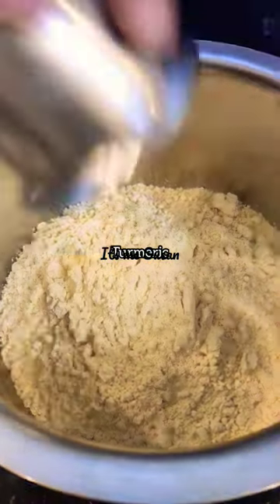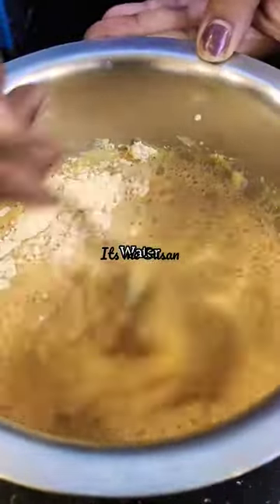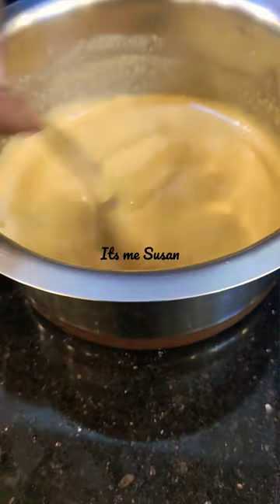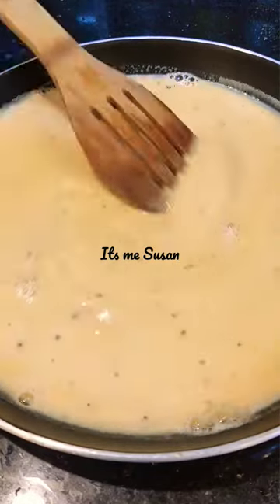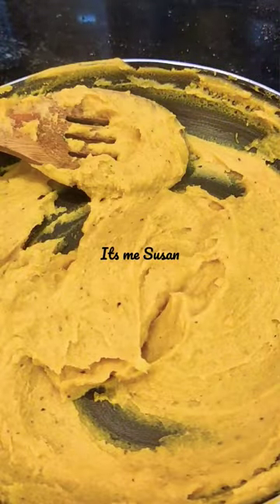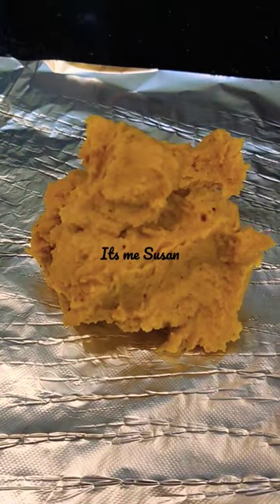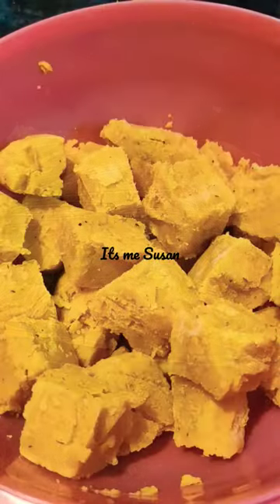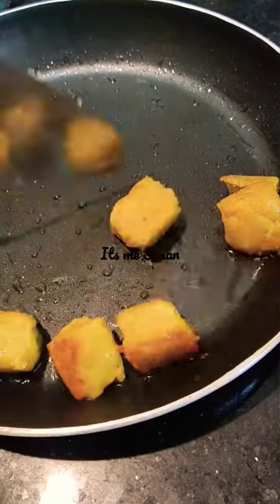Amazing Burmese(chickpea flour) Tofu and Happy birthday in Heaven dad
shorts,
9 para sf shorts,
96 movie shots,
911 calls shorts,
90s songs shorts,
911 shorts,
9teen songs shorts,
short 90s hairstyles,
96 shorts,
short 9/11 documentary,
sports 999+,
shorts 99,
shorts 90s,
8 shots,
8 shots later,
hot 8,
sgot 80,
shot 8 ball pool,
shorts 80s,
7 shots song,
7 shots volbeat lyrics,
7 shots of wisdom,
7 shots volbeat,
7 shots,
short 70s hairstyles,
short 70s hair,
shorts 70,
shorts 77 jt x,
6 shots more than enough to kill anything that moves,
6 shots cursed,
6 shots make him get back pop smoke,
6 shots at once,
6 shot itz ya dog,
6 shots,
shorts 60,
5 short graybles,
5 short facts wwe,
5 short stories,
5 short movie,
5 short minutes jim croce,
5 shorts project,
5 shorts vs 7 inch,
shot 52,
shorts 58,
shorts 5 minute crafts,
4 shots please season 3,
4 shots more,
4 shots ago,
4 shots please,
4 shots trailer,
4 shots song,
4 shots of vodka meme,
4 shots,
shorts 4u,
shorts 4k,
3 shots of derek bum,
shorts 45 shots,
3 shots from kitchen gun,
shorts 4fun,
3 shots fs rudy,
3 shots of vodka,
3 shots,
3 shots of vodka meme,
3 shots bobby shmurda,
3 shots of tequila,
shorts 330 aircraft,
shorts 360 aircraft,
shorts 30,
shorts 360 cockpit,
shorts 330,
shorts 360,
2 short shake that monkey,
2 short the ghetto,
2 short cocktails,
2 short freaky tales lyrics,
2 short blow the whistle,
3 shots of jack,
3 shots of tequila harry pinero,
shorts 3am,
shorts 360 icing,
2 short gettin it,
shorts 360 startup,
shorts 2022 new,
shorts 360 takeoff,
shorts 2k,
shorts 2008 movie,
shorts 2k22,
shorts 2008,
shorts 2022,
123 go shorts,
18+🔥 memes👙 shorts anime,
shorts 2k23,
1 sports i league live,
shorts 2009 behind the scenes,
1 short video,
shorts 2009 dvd menu,
1 sports live streaming,
1 sports channel,
1 sports tv channel,
1 sports,
1 sports stars,
1 sports live,
2 short don\'t fight the feeling,
shorts 123,
shorts 15 sec problem,
shorts 2022 dance,
2 shorts amapiano,
2 shorts ft zuma,
2 short i\'m a playa,
shorts 10 your selfish,
shorts 18 or older,
shorts 10 things i hate about you,
shorts 18 comments,
shorts 1 hour,
shorts 123 go,
shorts 18,
shorts 4 sec,
shorts 18 plus,
shorts 420 pro,
911 what\'s your emergency shorts,
0.0 shorts,
007 shorts,
0 views videos on youtube shorts,
0 views on youtube shorts,
0300 ale shorts,
shorts 01,
sports 09,
001 shorts,
0 views on shorts,
sports 007,
sports 07,
shorts 0 views,
zack king of magic shorts,
zerkaa shorts,
zayn malik shorts,
zhc shorts,
zombie shorts,
zach king shorts,
zodiac signs shorts,
short 0.7,
sports 0.1 live,
zias and blou freestyle shorts,
zhong shorts,
0 public watch hours youtube shorts,
0 to 100 shorts,
shorts zach king,
0.002 comedy shorts,
shorts zendaya,
shorts zombies,
shorts zhong,
shorts zodiac signs,
youtube shorts event,
youtube shorts se paise kaise kamaye,
yt shorts,
youtube shorts monetization,
youtube shorts,
y short movie,
y short video,
y short film,
y short,
trending,
90s songs trending on tiktok,
90s songs trending on instagram,
9 trending sinhala songs,
5 trending photography ideas in 2020,
5 trending photography ideas in 2021,
3 trending bgm whatsapp status,
3 trending bgm status,
3 trending song,
3 trending bgm,
3 trending music,
2022 trending ringtone,
2022 trending tiktok songs,
2 trending on youtube now,
2 trending for music,
2 trending song,
1 trending for music now,
1 trending music video on youtube,
1 trending dancehall,
1 trending for gaming,
1 trending video,
1 trending video today,
1 trending song today,
1 trending music,
1 trending on youtube now,
1 trending song,
trending youtube shorts,
trending xml preset alight motion,
trending yoruba movies 2022,
trending young miko,
trending youtube videos,
trending youtube channels,
trending youtube shorts music,
trending yesterday,
trending youtube,
zodwa wabantu trending video on twitter,
trending xbox games,
which reels are trending on instagram,
which song is trending on instagram reels,
what is trending on youtube,
whatsapp status tamil trending,
what\'s trending now,
what\'s trending on tiktok,
whatsapp status tamil trending love,
which song trending on youtube,
which is trending song on instagram,
trending xml status,
trending xml,
trending xml file,
trending xml file alight motion,
trending xml preset,
trending xml preset alight motion video editing,
trending xbox games 2022,
trending young miko letra,
trending xml alight motion,
trending youtube right now,
youtube trending page,
youtube trending song,
zadi trending fashion,
zim trending,
zumba trending dance 2022,
zim trending songs 2022,
zeinab harake trending video,
zeinab trending video,
zumba trending dance,
zayn malik trending songs,
trending zeinab wilbert,
trending 0 dan o\'rganish,
trending 01 youtube,
trending 01,
trending 007,
trending 07,
zeinab trending issue,
trending zambian songs,
youtube trending,
youtube trending shorts,